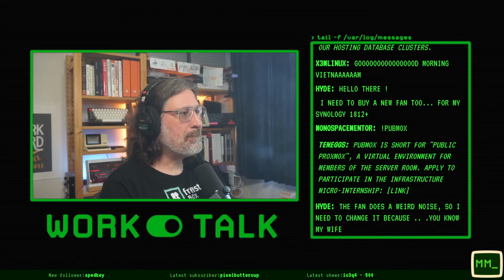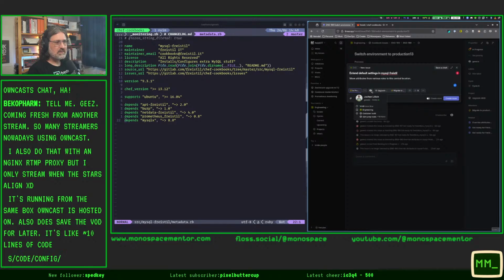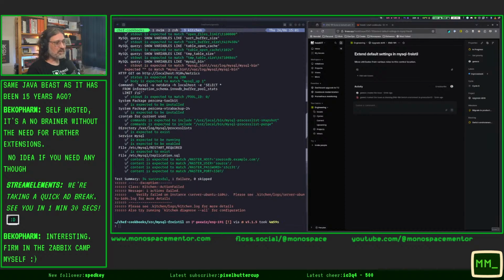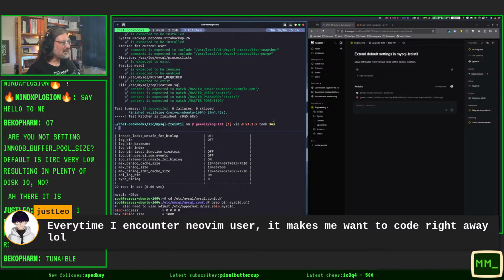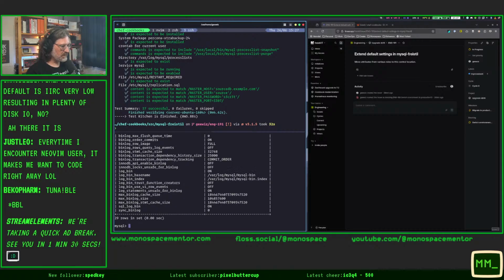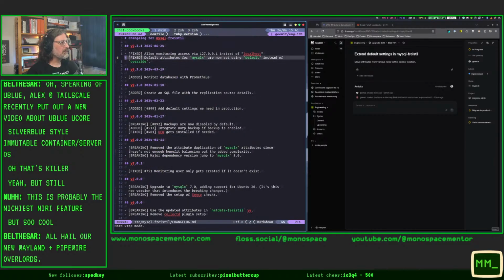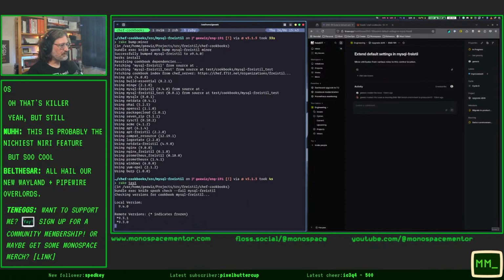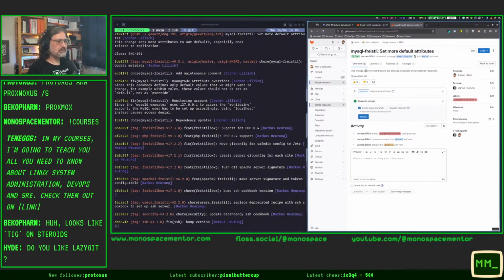DevOps/SRE Live Stream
💶 WANT TO BE A HIGHLY PAID DEVOPS ENGINEER?

Join The Server Room! Learn from me and other experienced practitioners in a friendly and inclusive DevOps community. Get access to community events, in-person courses, workshops, and access to community lab infrastructure!